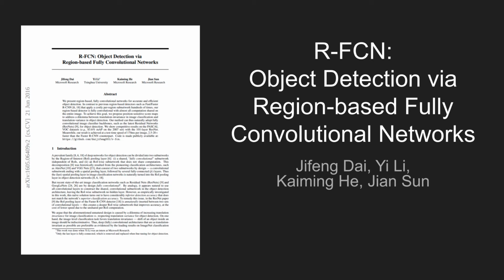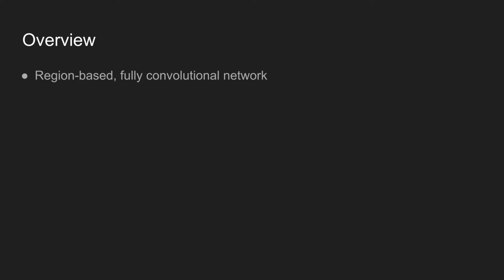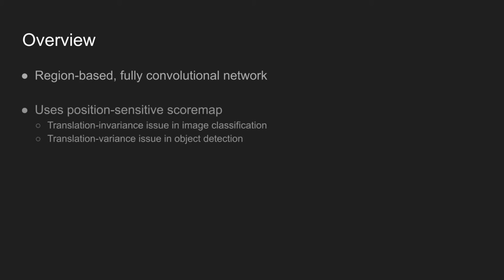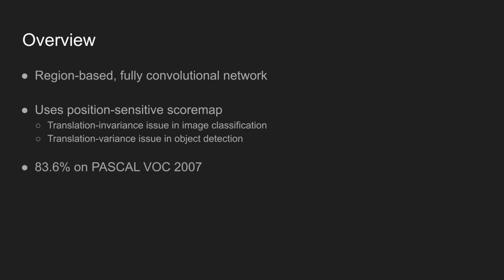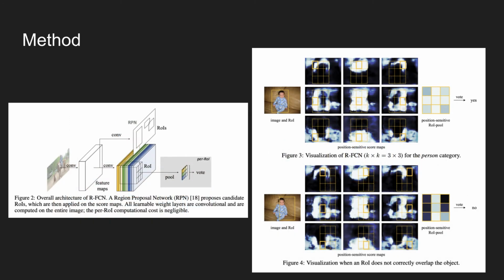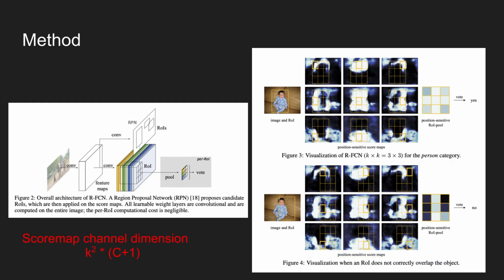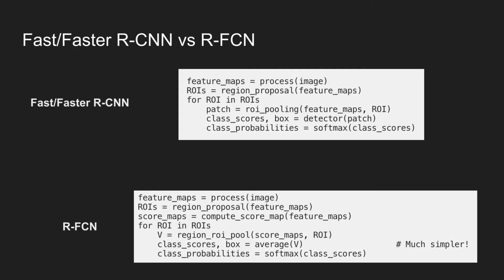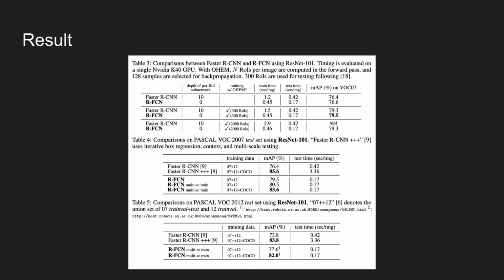R-FCN: Object Detection via Region-based Fully Convolutional Networks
Abstract
We present region-based, fully convolutional networks for accurate and efficient object detection. In contrast to previous region-based detectors such as Fast/Faster R-CNN that apply a costly per-region subnetwork hundreds of times, our region-based detector is fully convolutional with almost all computation shared on the entire image. To achieve this goal, we propose position-sensitive score maps to address a dilemma between translation-invariance in image classification and translation-variance in object detection. Our method can thus naturally adopt fully convolutional image classifier backbones, such as the latest Residual Networks (ResNets), for object detection. We show competitive results on the PASCAL VOC datasets (e.g., 83.6% mAP on the 2007 set) with the 101-layer ResNet. Meanwhile, our result is achieved at a test-time speed of 170ms per image, 2.5-20x faster than the Faster R-CNN counterpart.